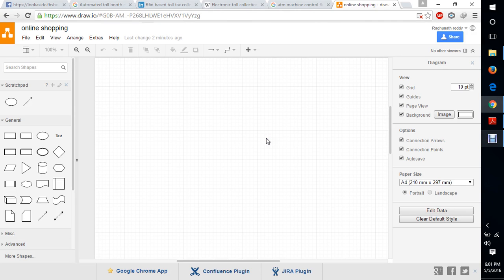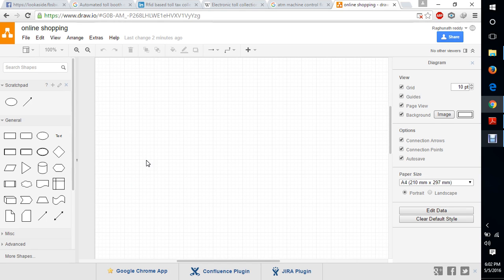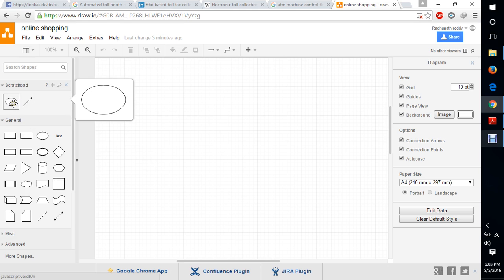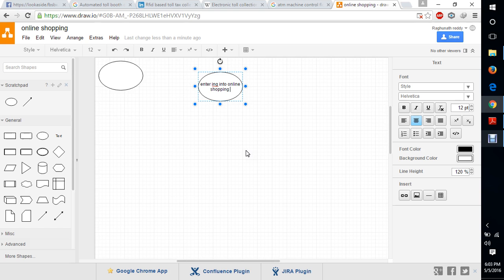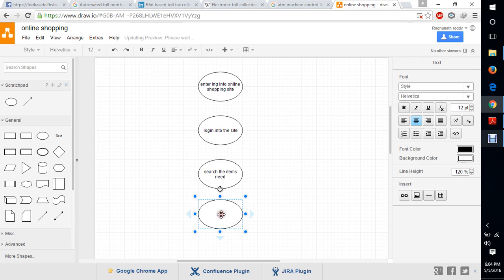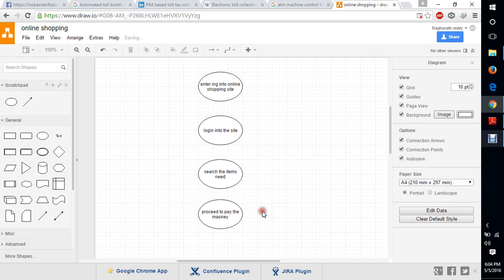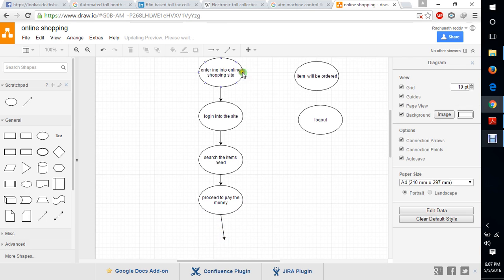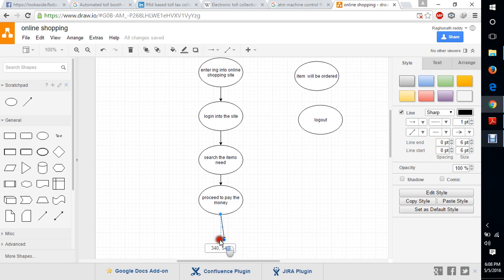online shopping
System design of online shopping by using Data Flow Graph